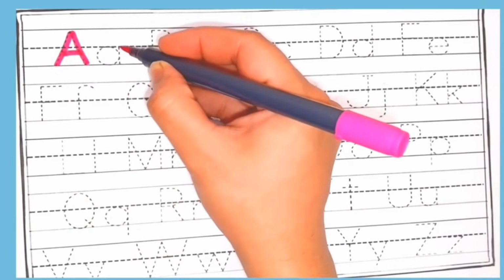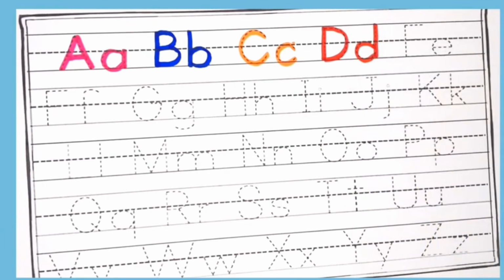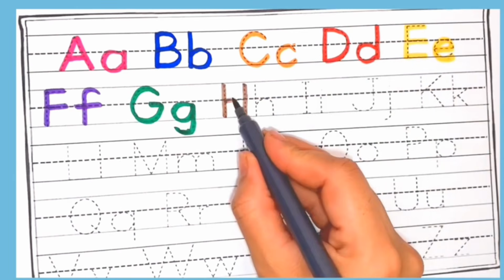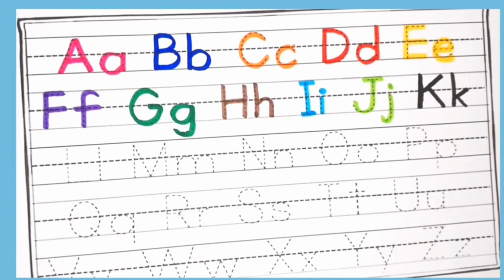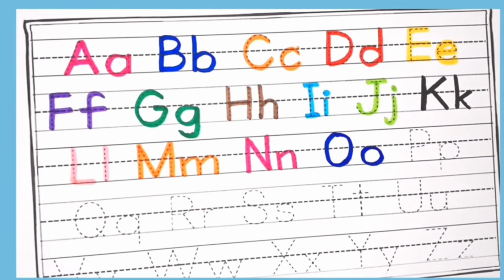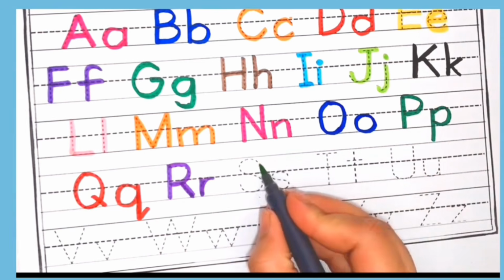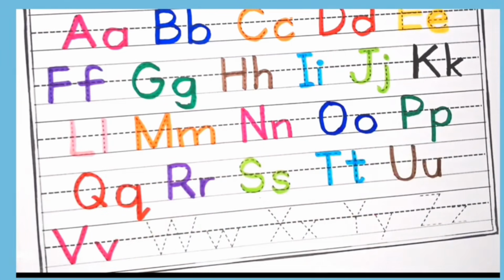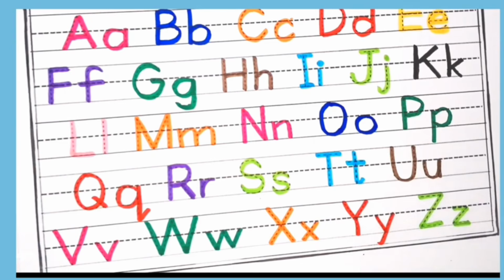How to Write Alphabet & Numbers | ABCD Letters and Numbers for Kids | Best Learning Videos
Learn ABC Alphabet & Numbers Writing Practice | Letters and 123 Numbers for Kids | Educational Video

Welcome to this fun and educational learning video for kids! In this video, children will learn how to write the English alphabet (A-Z) and numbers (1-10/1-100) step by step in an easy and engaging way. This video helps kids improve letter recognition, number recognition, handwriting skills, and early learning abilities.

Perfect for toddlers, preschoolers, kindergarten kids, and beginners who want to practice ABCs and counting numbers together. Learning becomes easy and fun with writing practice, phonics, and number tracing.

✨ In this video:
✔ ABC alphabet writing practice
✔ Number writing practice
✔ Easy learning for kids
✔ Improve handwriting skills
✔ Learn counting and letters together
✔ Preschool and kindergarten learning
This educational video is designed for kids to build strong basics in English letters and numbers. Watch till the end and practice with us!